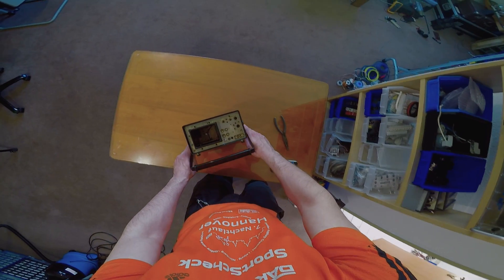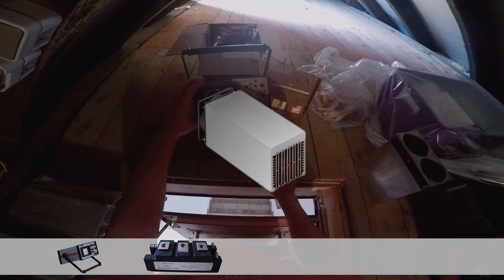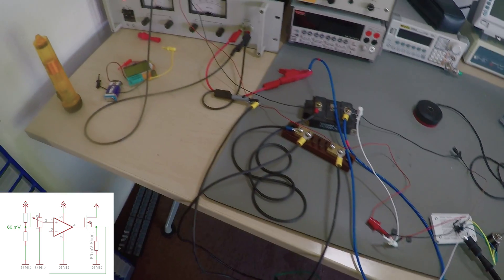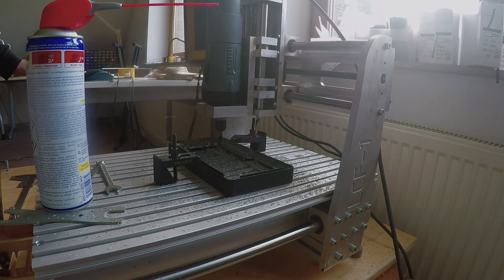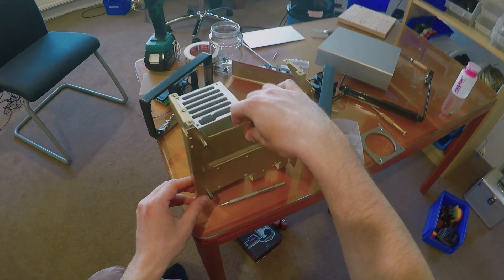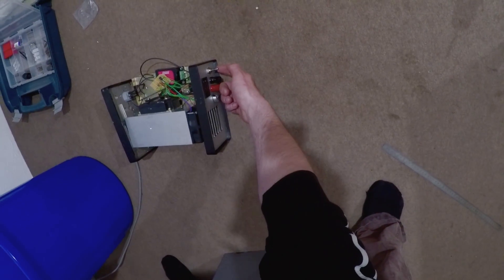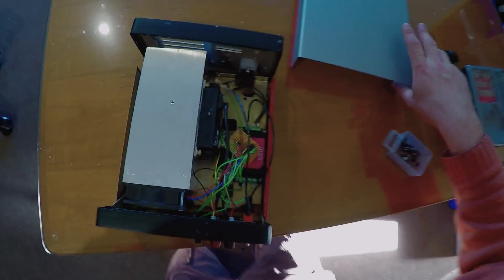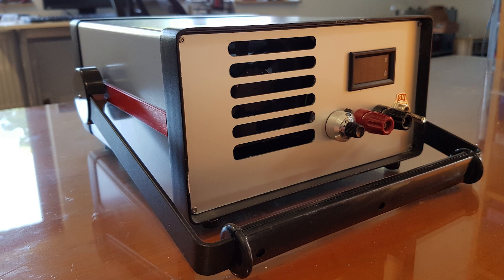Young Reps wasting time and materials: IGBT Electronic Load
Don't build this, it'll fail quickly.

Another quick build from stockpiled components: The IGBT itself can take a 100 A, but other parts in this electronic load are bottlenecking it to 50 A. Still when compared to commercial products, this no-cost, one-weekend build is a true winner in every way.